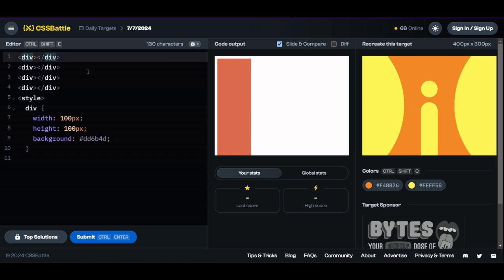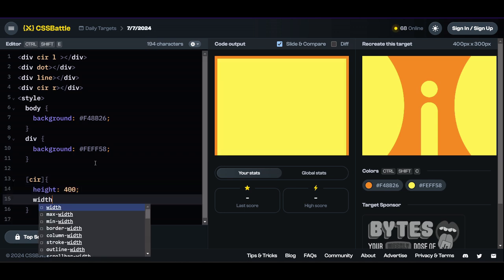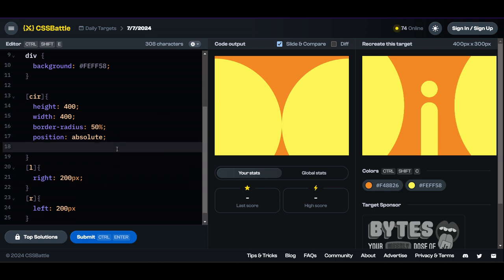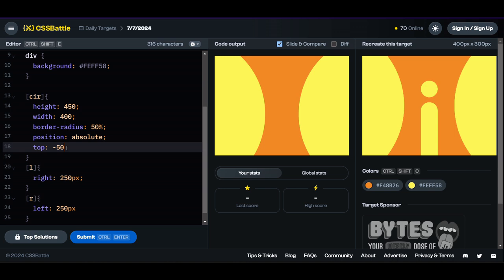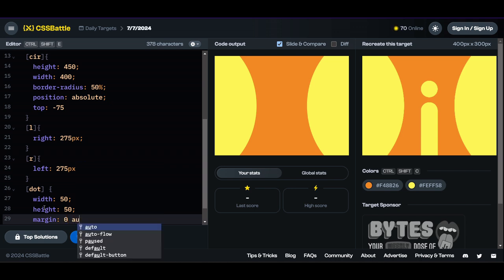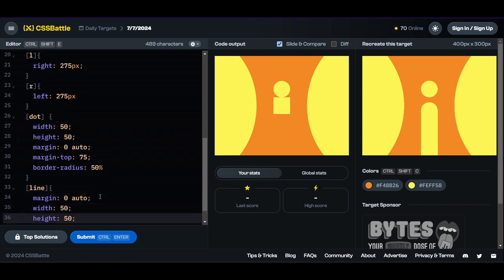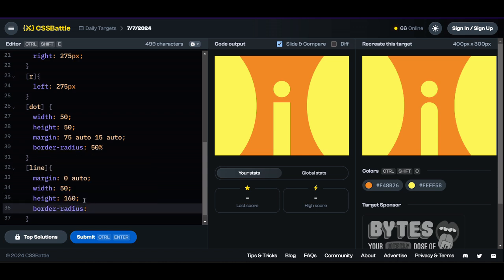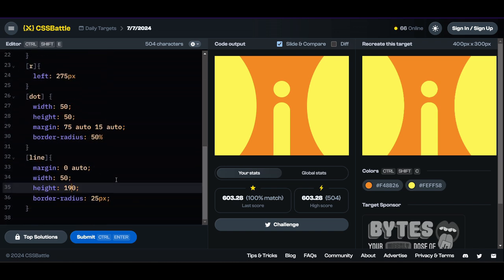CSS Battle - July 7th, 2024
Completing the CSS Battle for July 7th, 2024